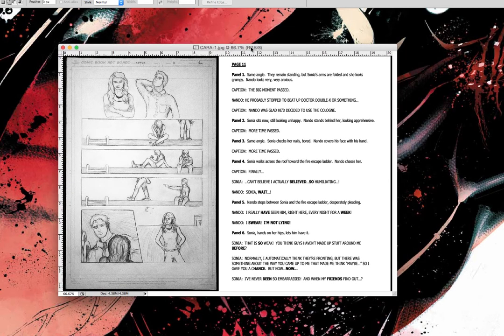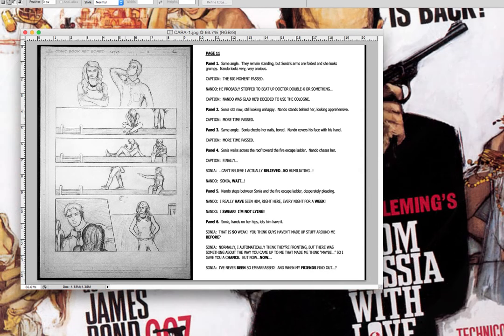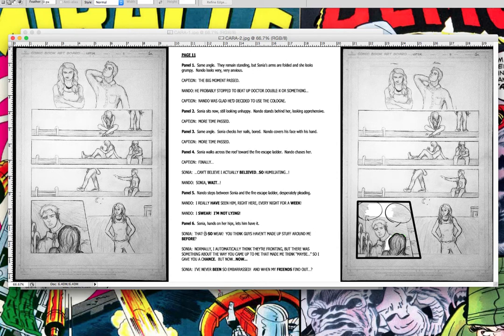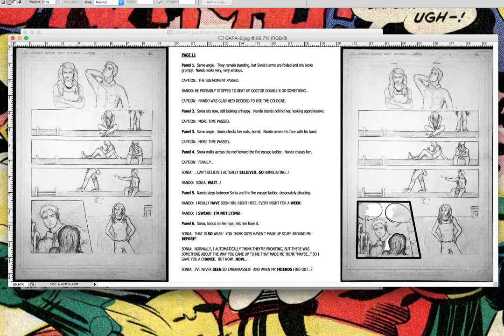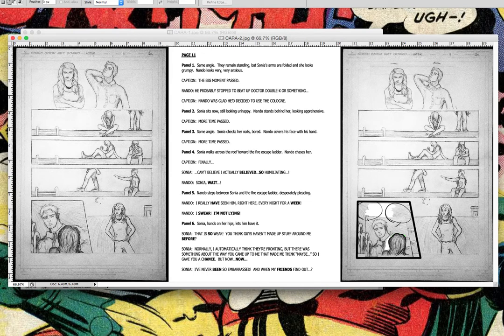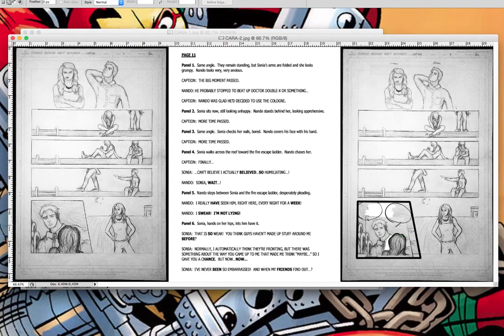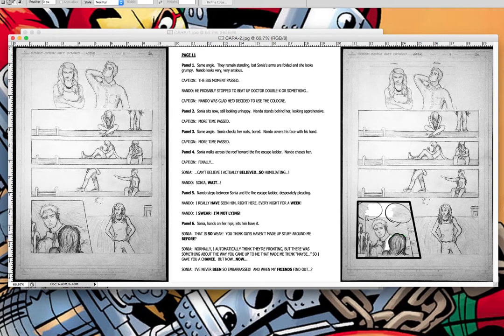CLASS 6 PART ONE CARA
A look at Cara's homework with critiques.